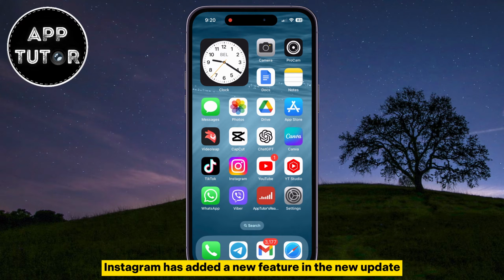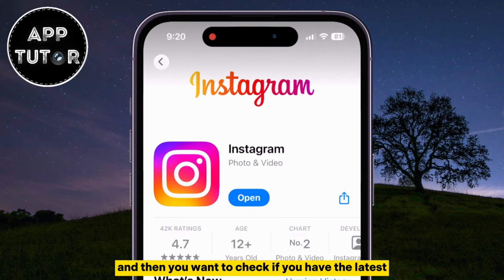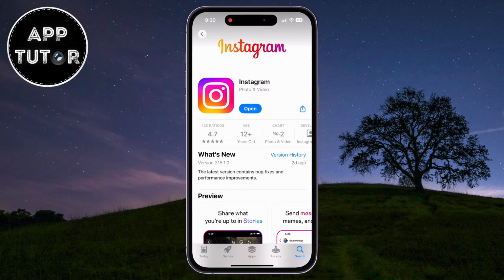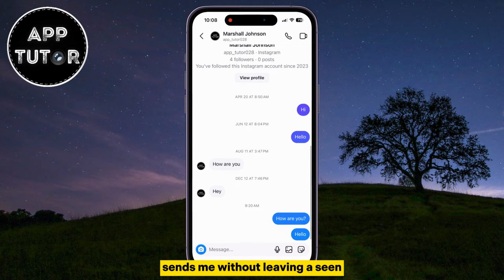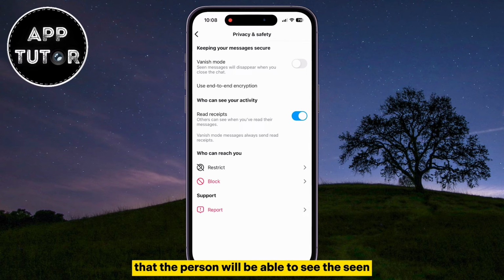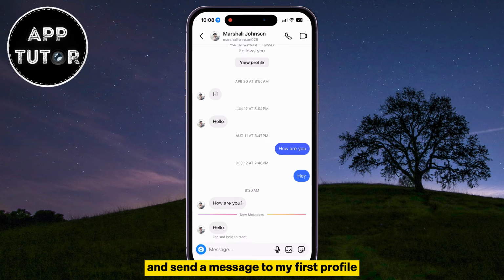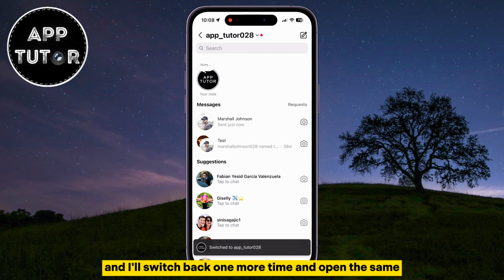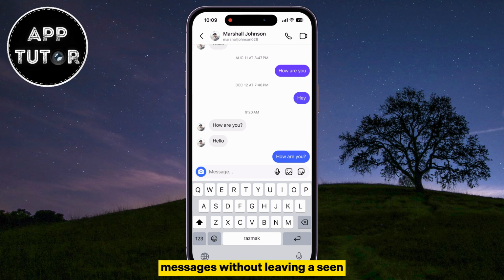How to Read Instagram Messages WITHOUT SEEN (New Update!) [2024]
Have you ever wished to read Instagram messages incognito, without the sender knowing you've seen their message? Your wish has been granted! Instagram's newest update introduces a game-changing option that allows you to disable read receipts.